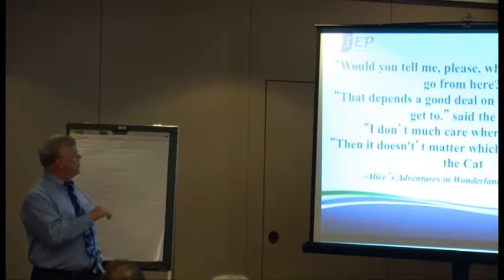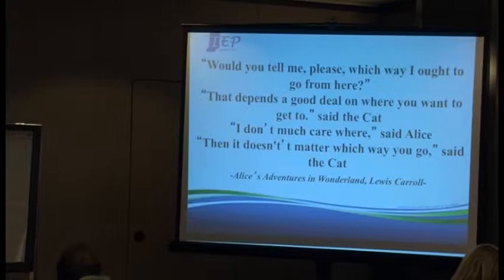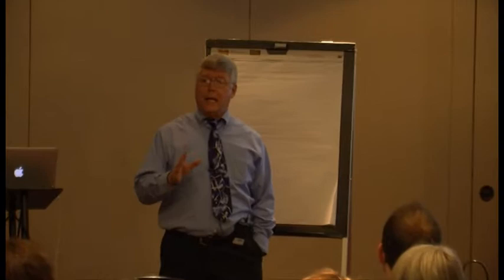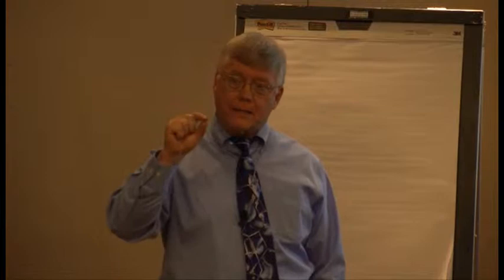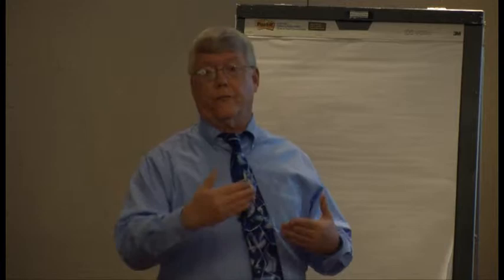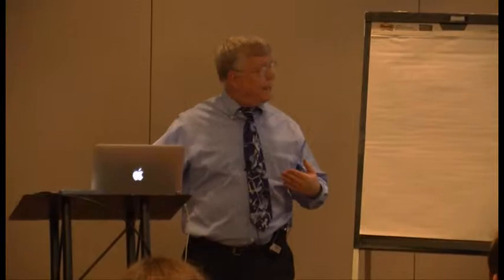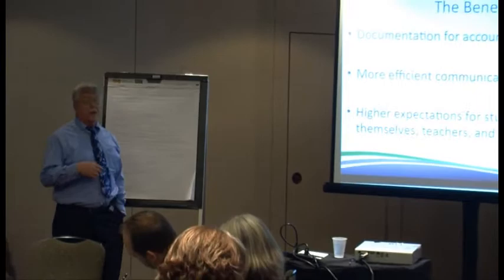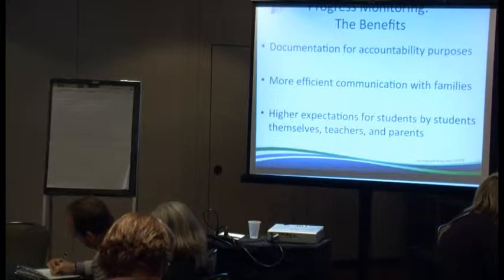Focus On Inclusion 2014 Dr. Mitch Yell Progress Monitoring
Watch as Dr.Mitch Yell discusses Progress Monitoring at the 2014 Focus on Inclusion Conference.